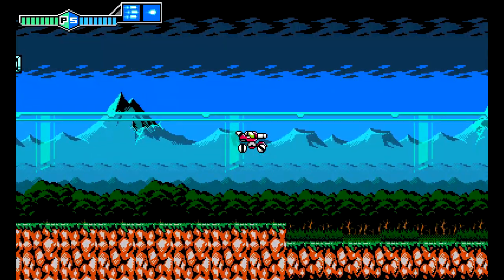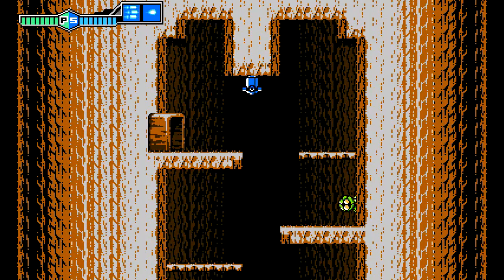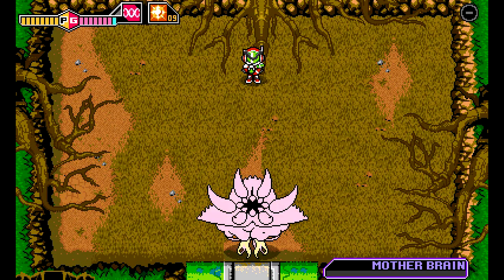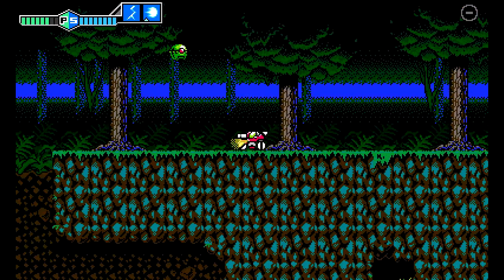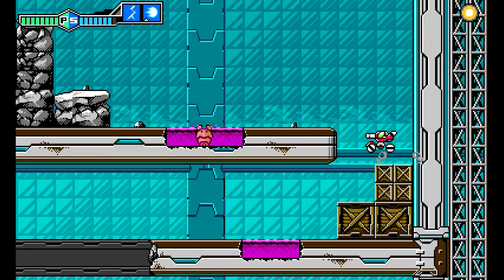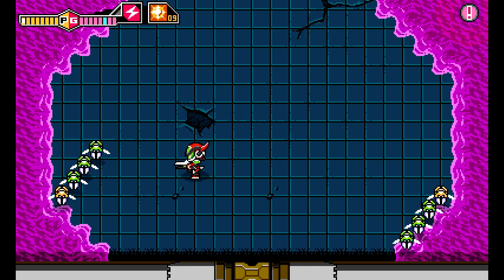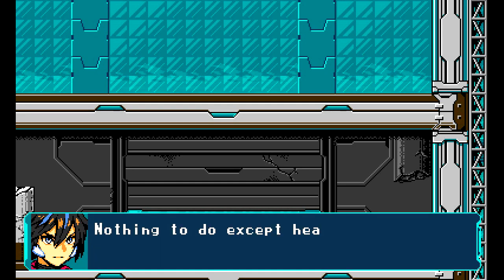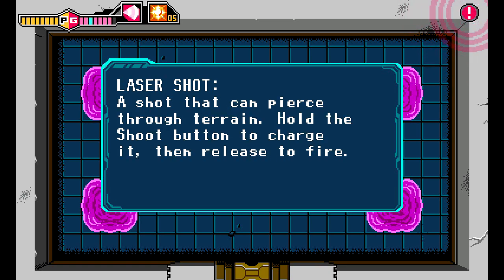Where I play Blaster Master Zero Part 1: The not-so-velvet underground.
Well, wouldn't you drive a tank if you found one?